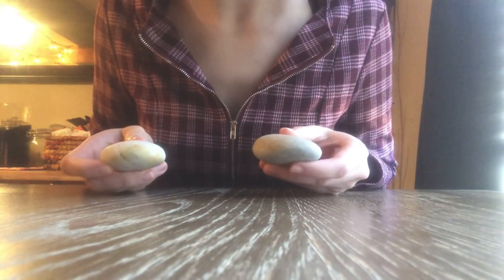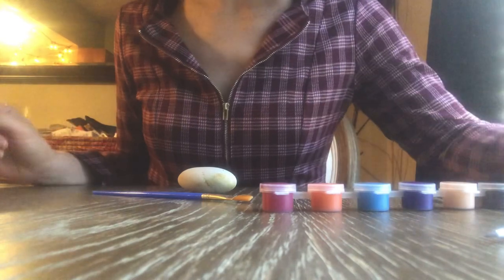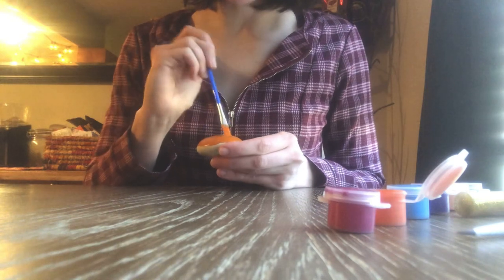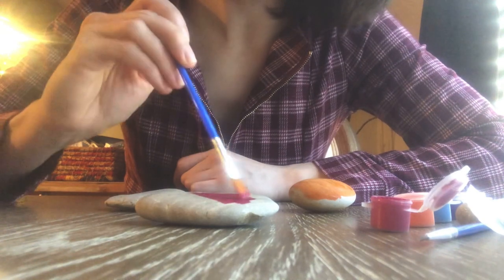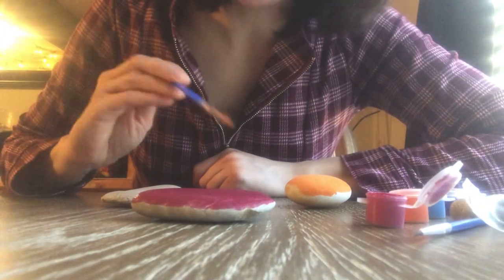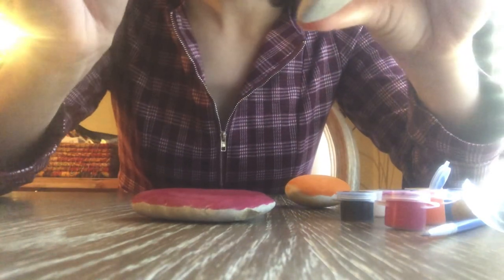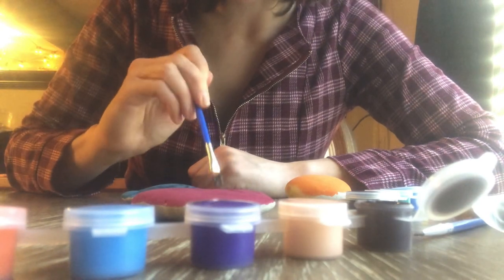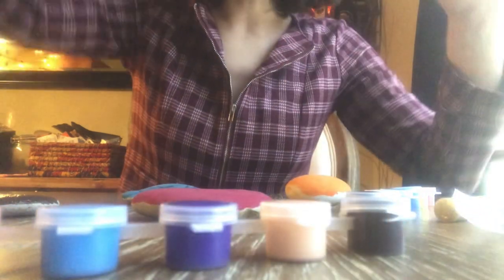ASMR- Painting Rocks for Halloween 🎃